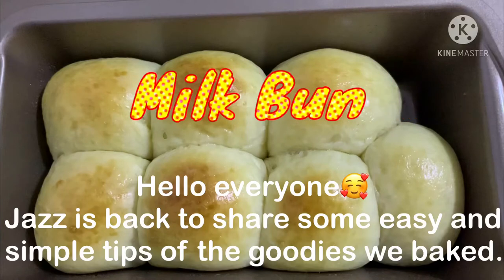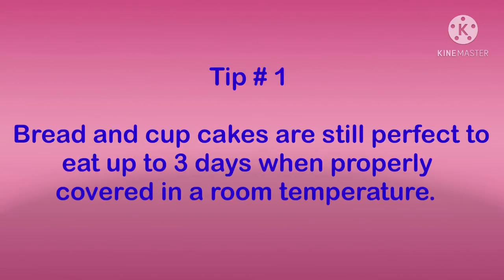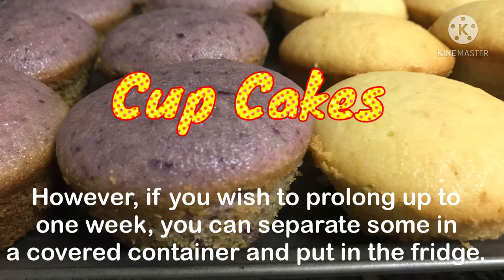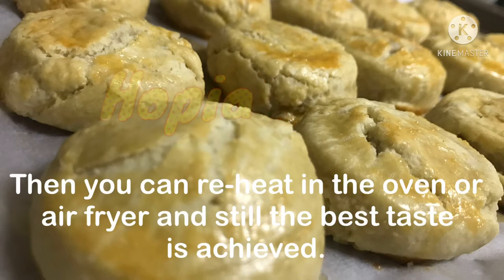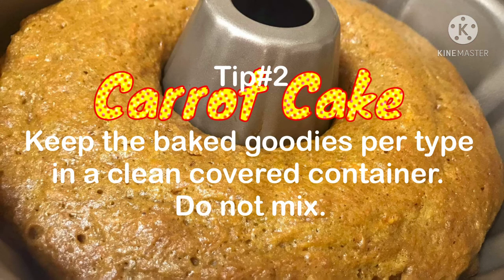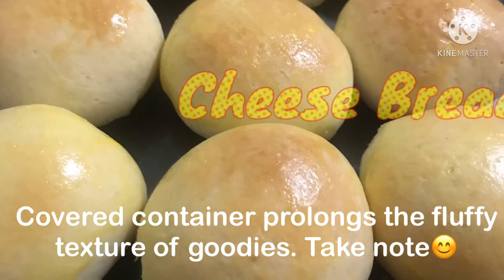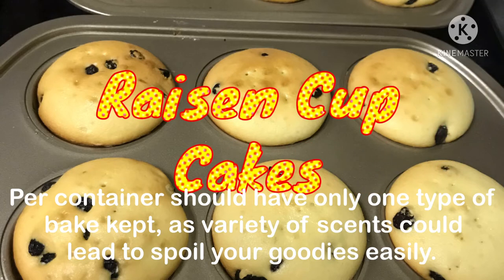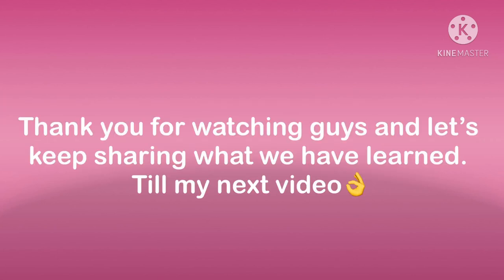Tips and how to prolong the life span of the bread and cake goodies baked | Jazz Sharing